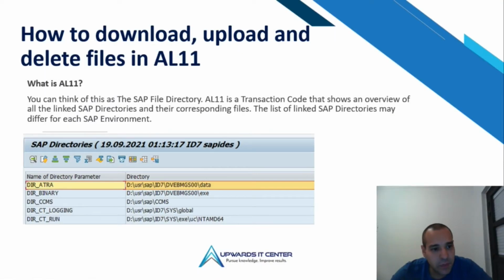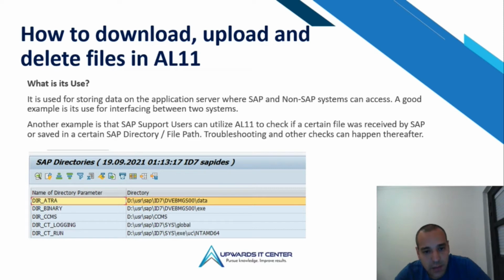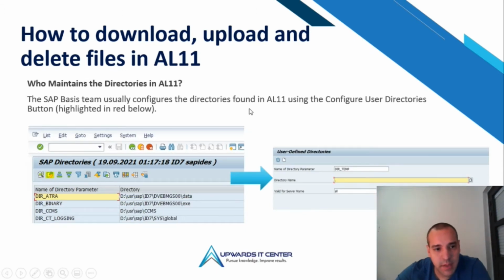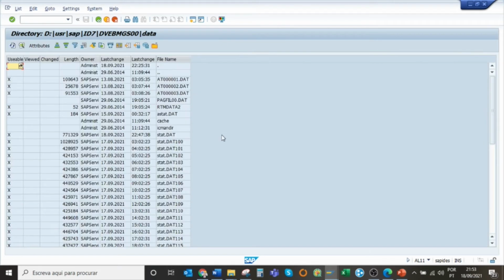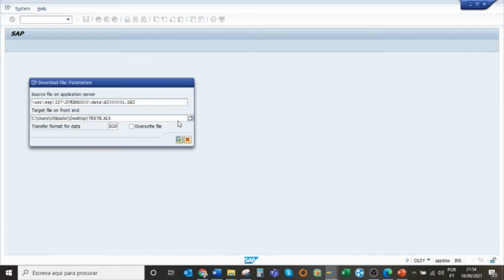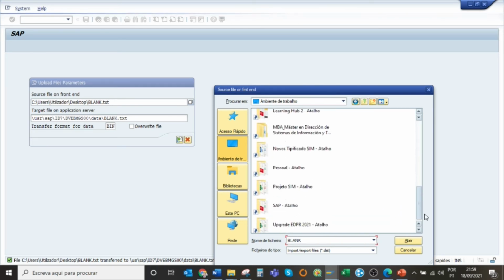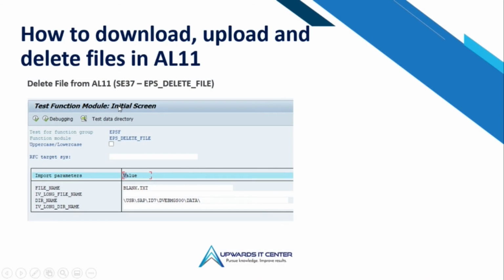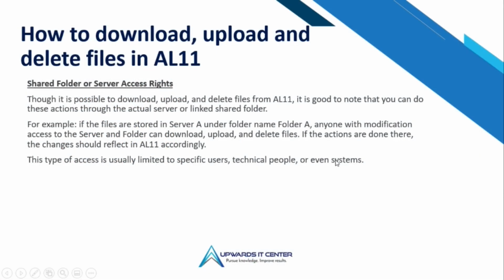How To Download, Upload and Delete Files in AL11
SAP Quick Tips - How to download, upload and delete files in AL11

Transactions CG3Y, CG3Z and function module EPS_DELETE_FILE